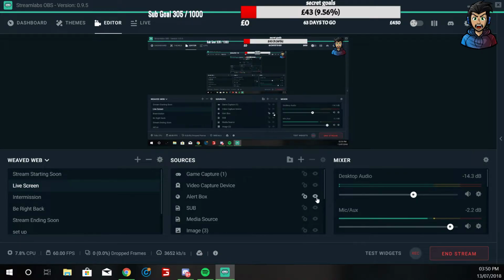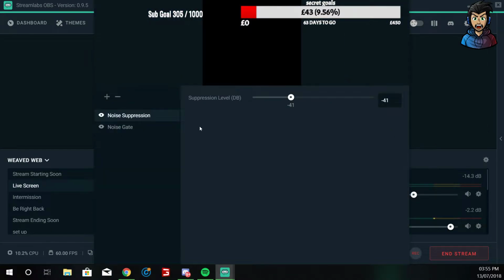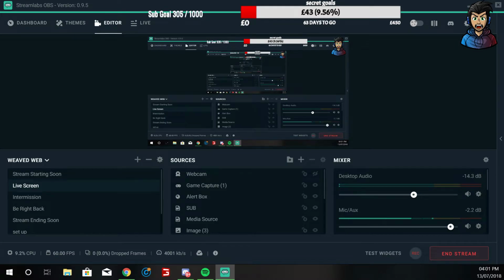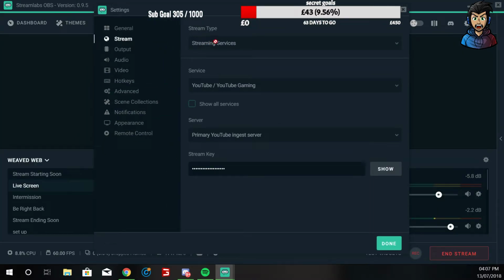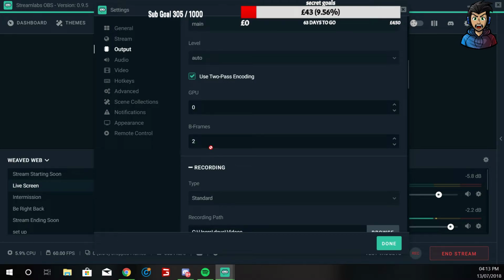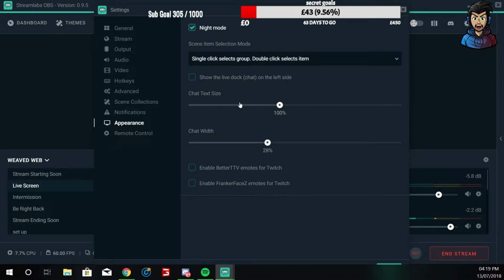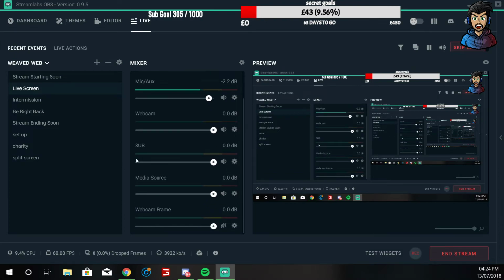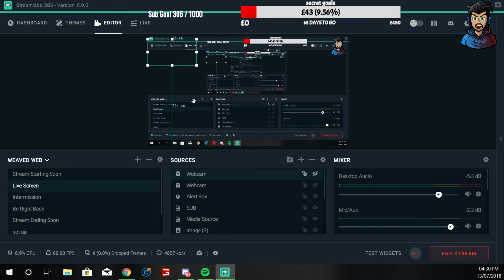🔴 HOW TO SET UP STREAMLABS OBS 101 (EASY GUIDE )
HOW TO JOIN VTC OR DDLC TRUCKING COMMUNITY 18+ ONLY

3 in game find paint called SUNRISE

4 change player tag in tab menu to VTC DRDAVELOGISTICS